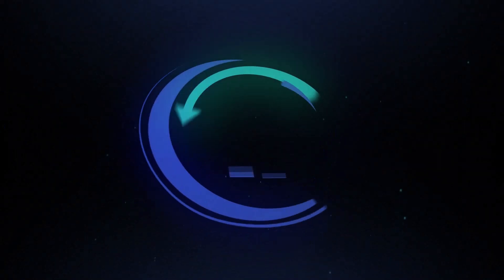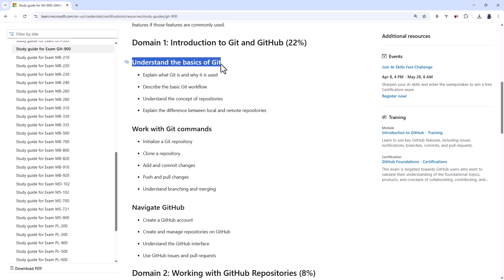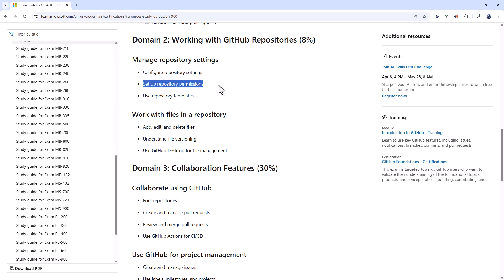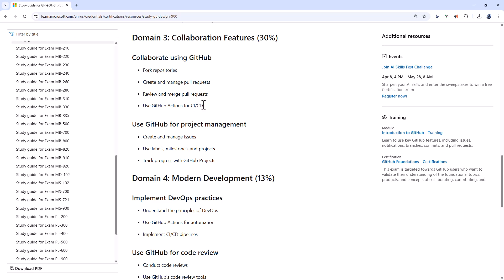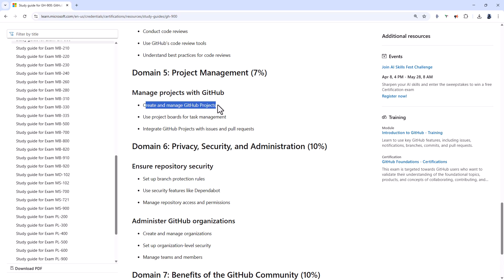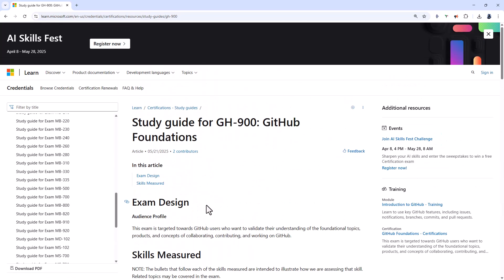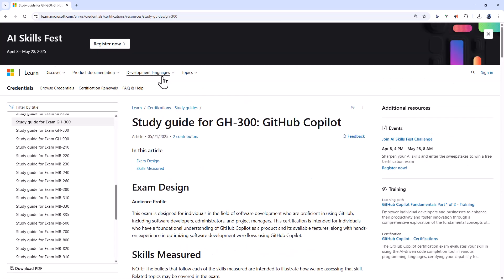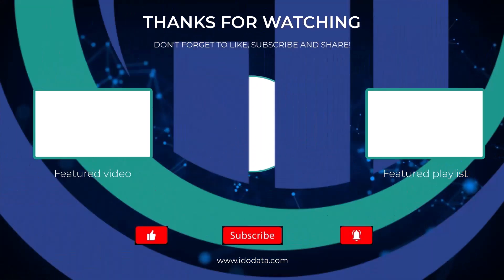The new Microsoft Git and GitHub exams/certifications (GH-900, GH-100, GH-200, GH-300, GH-500)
In this video, we'll have a look at the requirements at the new Microsoft Git and GitHub exams and certifications.
The exams are:
GH-900: GitHub Foundations
GH-100: GitHub Administration
GH-200: GitHub Actions
GH-300: GitHub Copilot
GH-500: GitHub Advanced Security